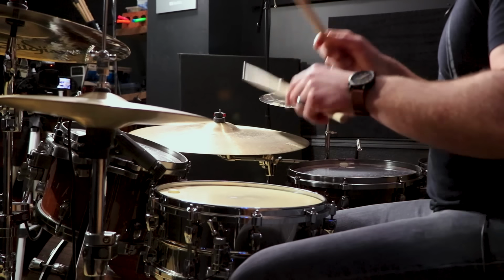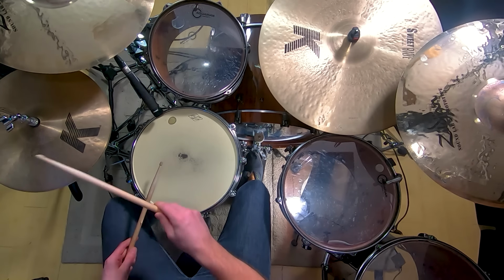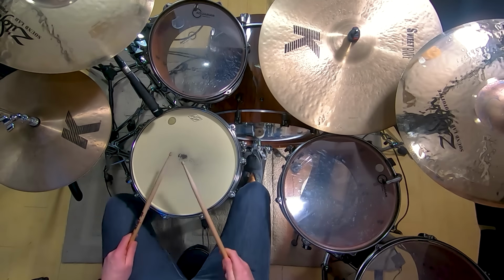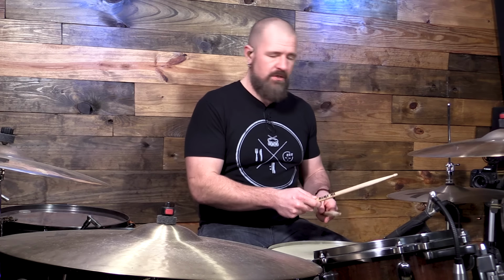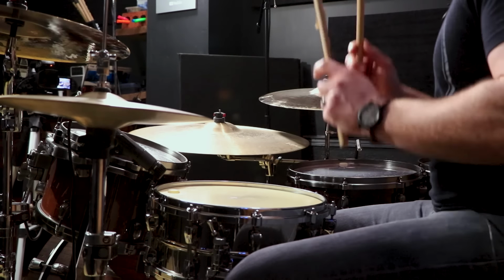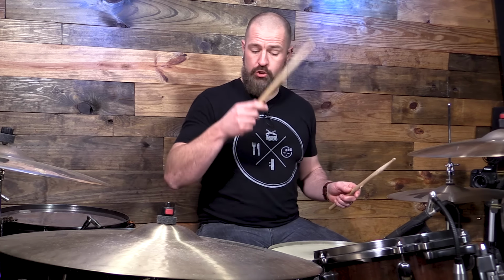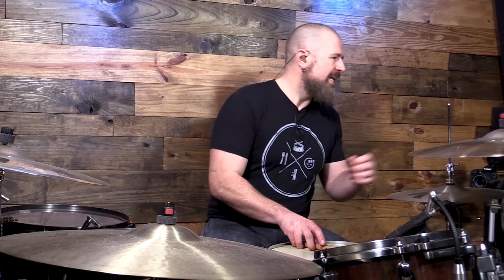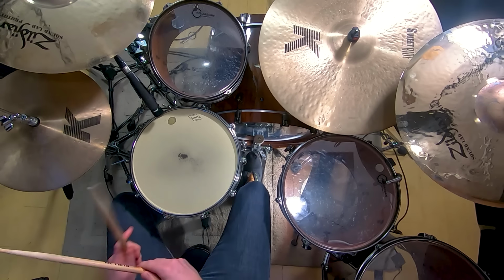10 Beginner Drum Beats | Go From "No" To "Pro"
Over the years, I have found it incredibly useful to have a bag full of drum beats that just WORK in a variety of situations. In this lesson, I break out 10 easy drum beats that you can learn and begin using NOW.

Sometimes as a drummer, it's nice to have some drum beats that you can pull out in a variety of situations that just WORK. I remember as a beginner drummer that I loved to find drum beats that worked with songs that I knew. So here's a quick lesson on 10 Drum Beats That WORK.

Cymbal Setup From Left To Right:

All Zildjian

14" Zildjian K light hihat Cymbals

18" Zildjian K Sweet Crash Cymbal

22" Zildjian K Custom Sweet Ride Cymbal

22" Zildjian Renaissance Ride Cymbal

Drumheads:
Aquarian